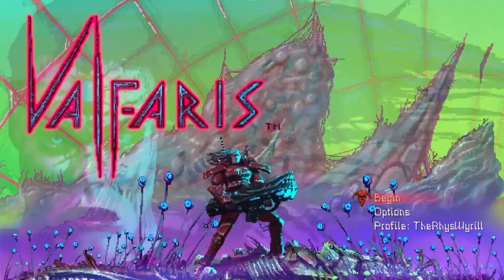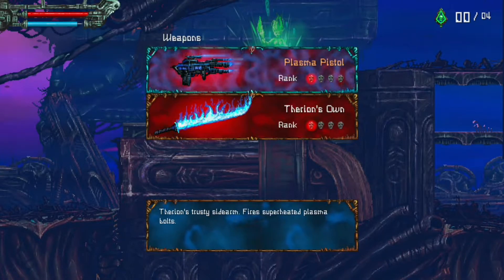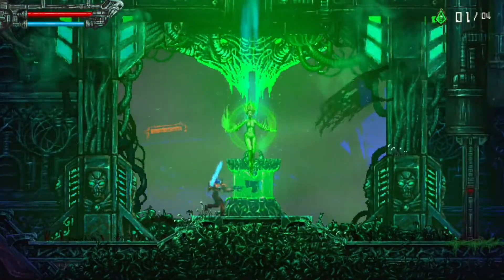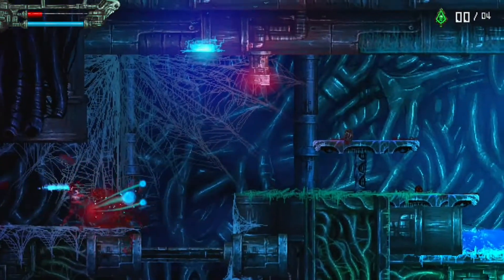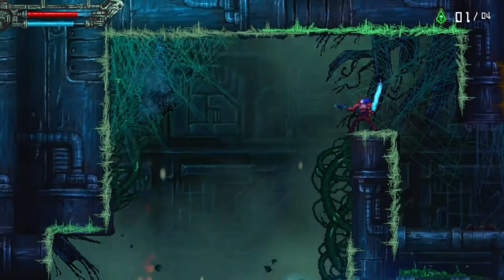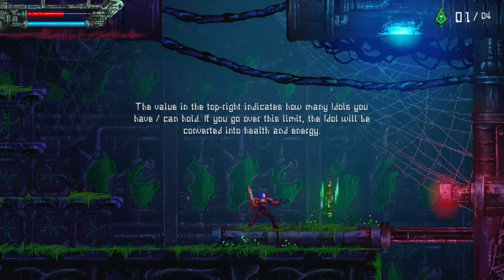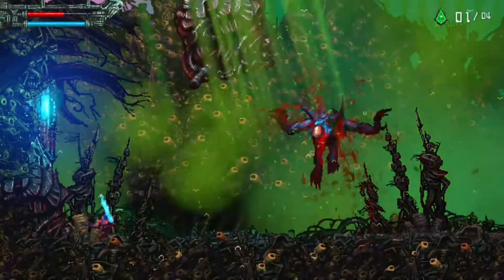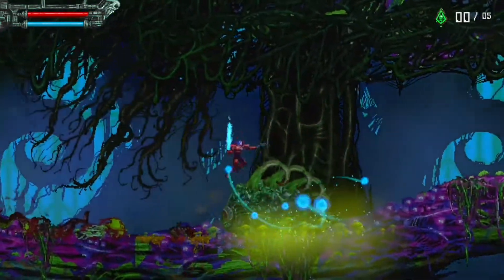Valfaris | Blind/Full Playthrough | Part 1/10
If you enjoy the content and would like to support me directly, you can do so

What is Valfaris?

Set in a far corner of space, Valfaris is a heavy metal infused 2D action-platformer and the next game from the team behind Unity Awards finalist, Slain: Back From Hell. Brutal combat. Deadly enemies. Stunning pixel art. Savage soundtrack. Get ready to rip the galaxy a new wormhole.

After mysteriously vanishing from galactic charts, the fortress of Valfaris has suddenly reappeared in the orbit of a dying sun. Once a self-contained paradise, the grandiose citadel now plays host to an ever-growing darkness.

Therion, a fearless and proud son of Valfaris, returns to his home to uncover the truth of its doomed fate and to challenge the arcane evil at its very heart.